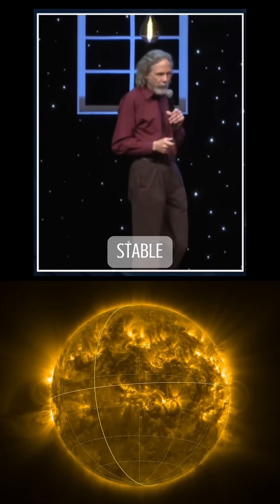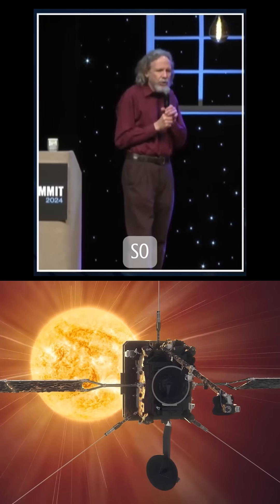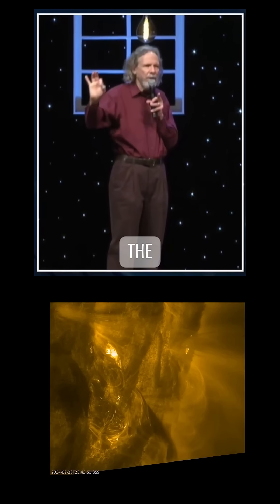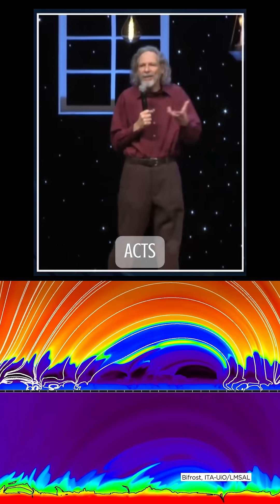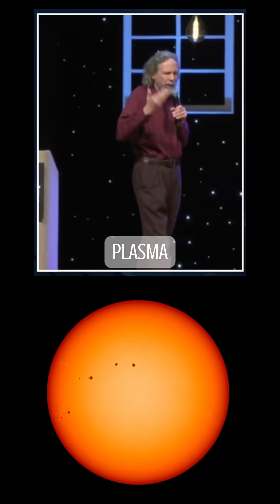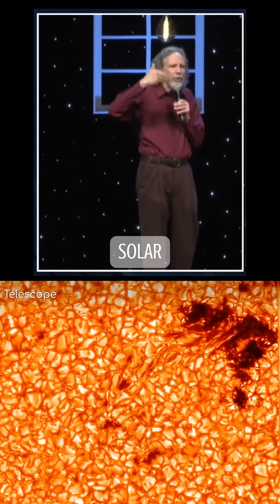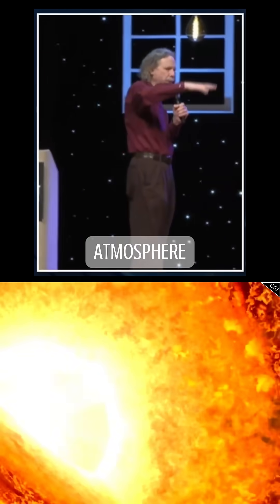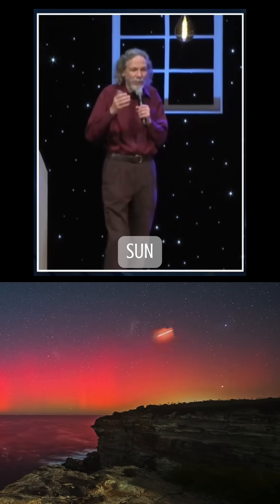Solar Instability and Ancient Cataclysms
The sun isn’t as stable as many believe. Composed mostly of hydrogen and helium, it can eject plasma—high-speed protons and electrons—in events like solar flares, CMEs, and micro-novas. These outbursts can be massive. Some researchers suggest a solar event ended the last ice age and triggered the Younger Dryas. The 1859 Carrington Event was minor in comparison. Earth has seen—and could see—far greater solar disruptions.